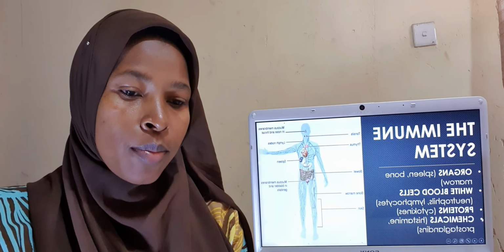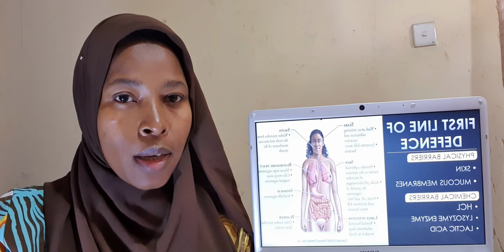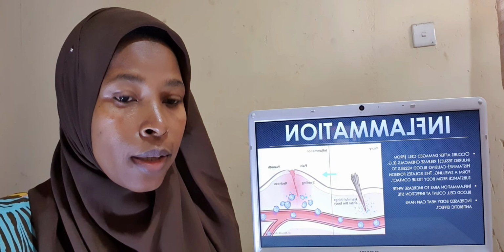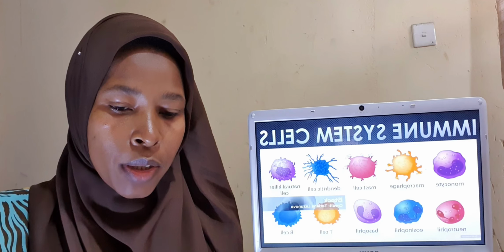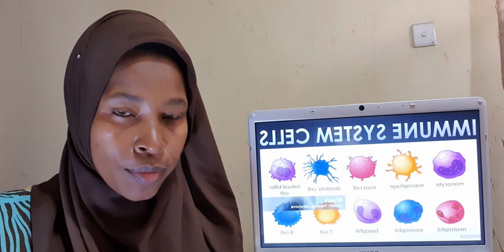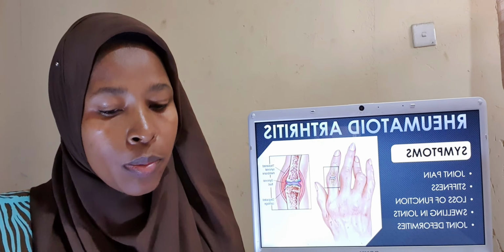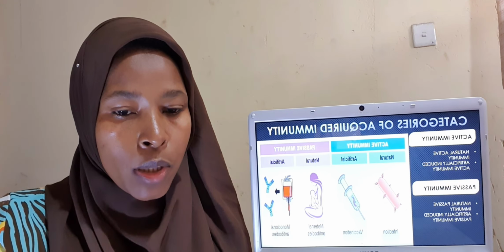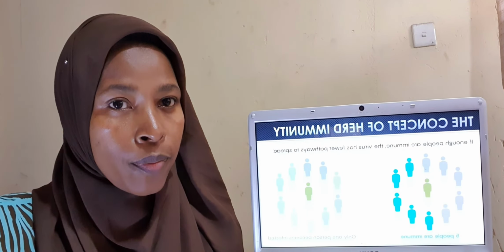UNIT 16 - HUMAN IMMUNITY. DISTINCTION. LEARN DIRECT